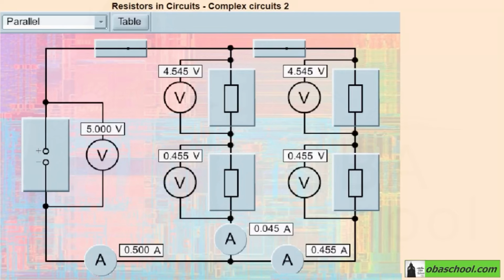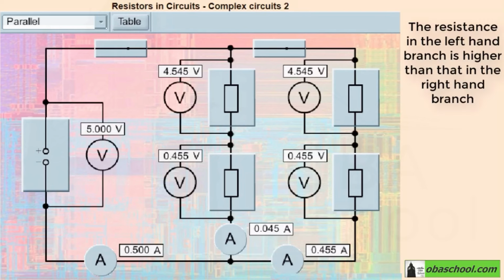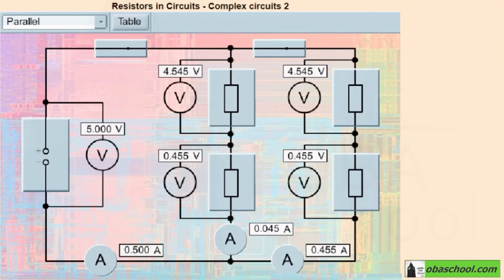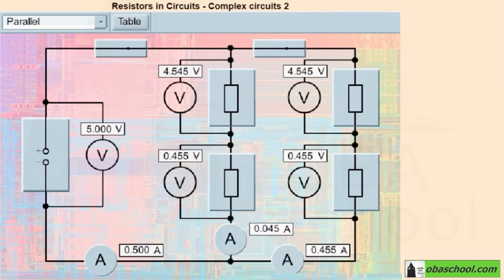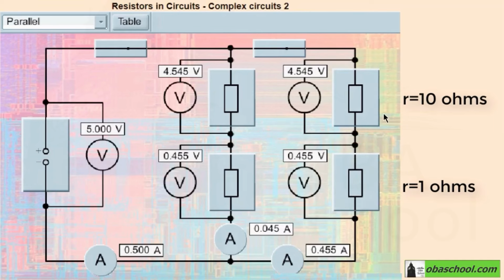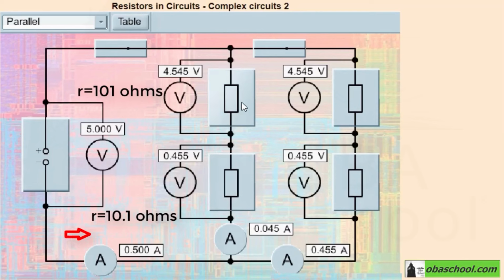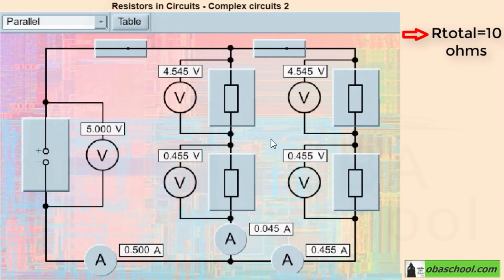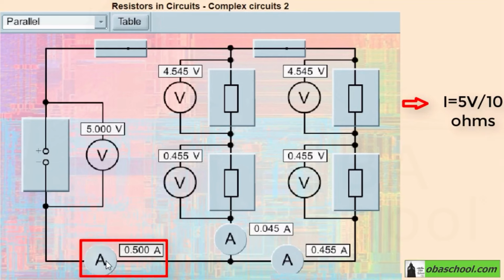GCSE Physics Revision- Electrical Circuits - Resistors in Series and Parallel Connections Simulation